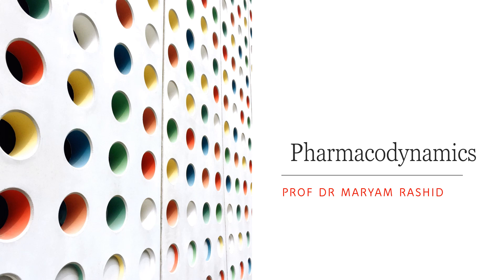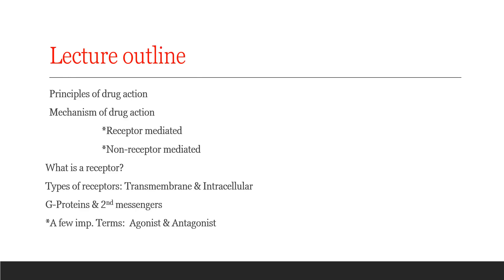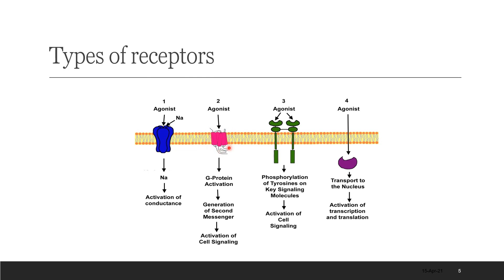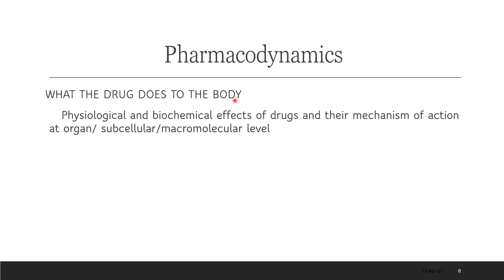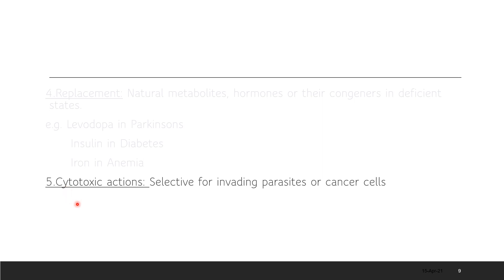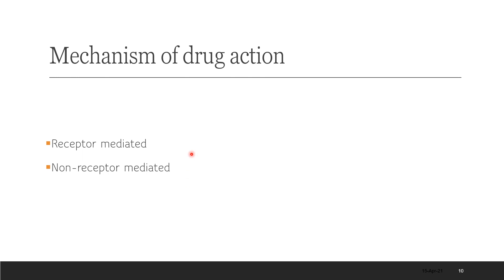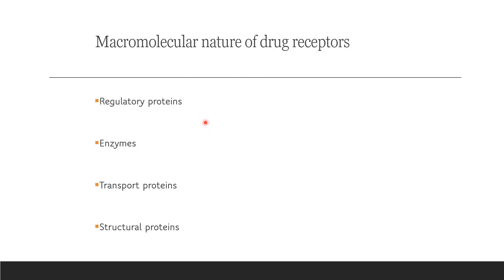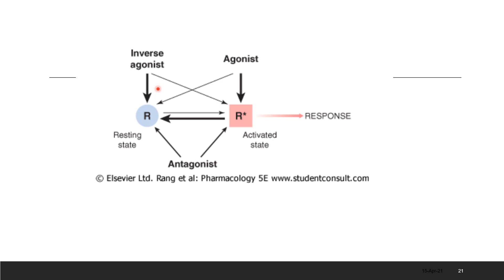Lecture of Prof. Dr. Maryam Rashid on topic Pharmacodynamics Part-I